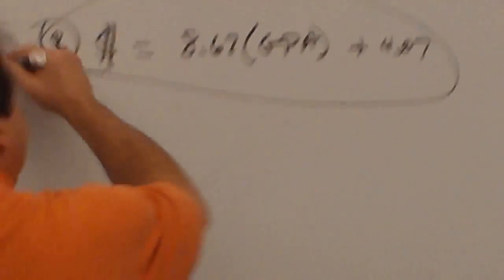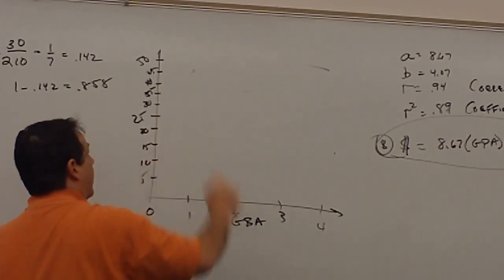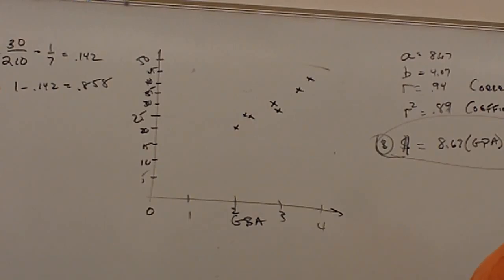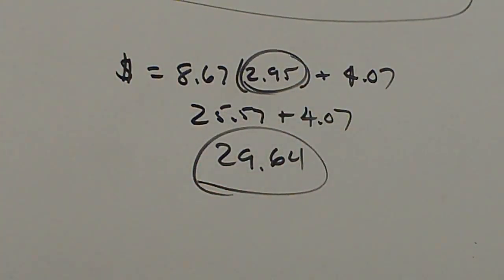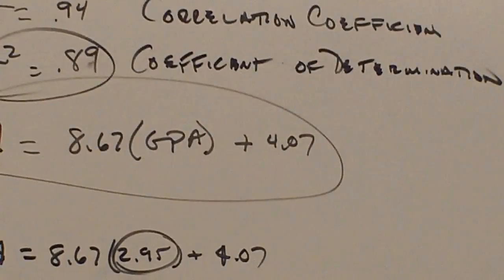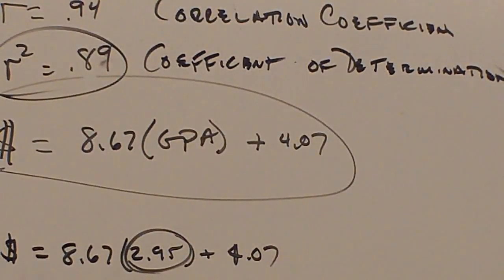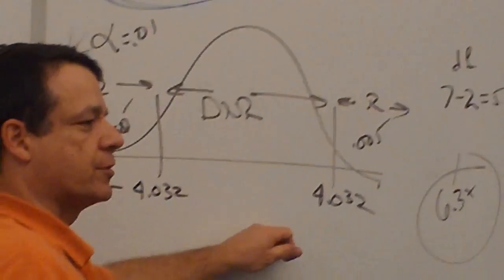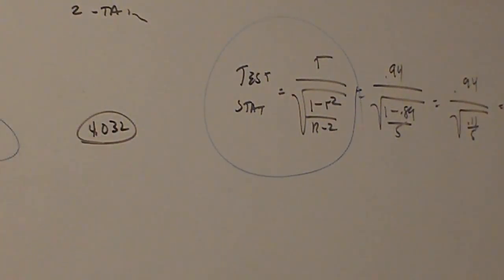stat 135 vexic64 final part 17